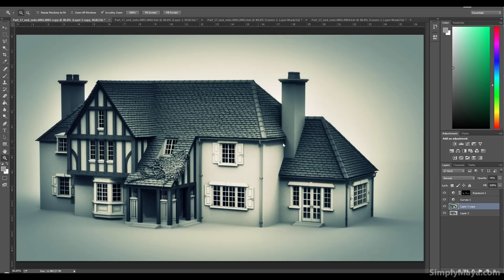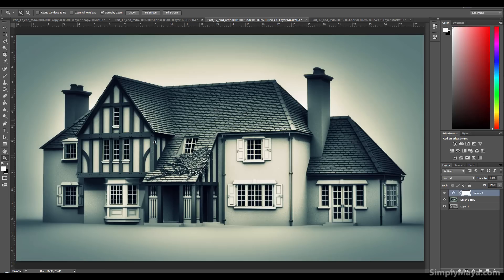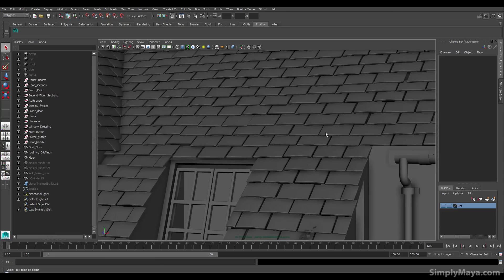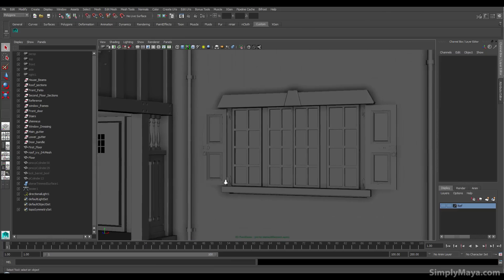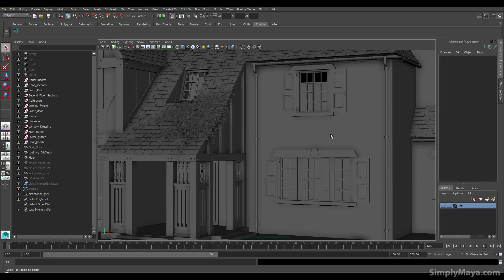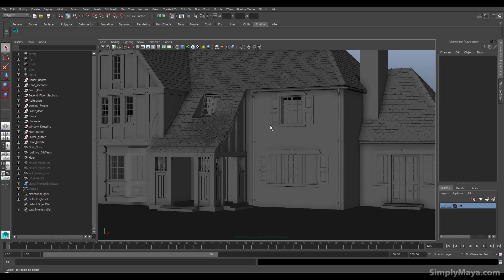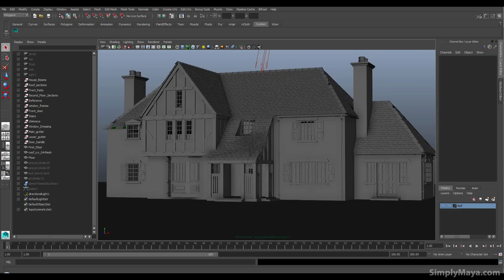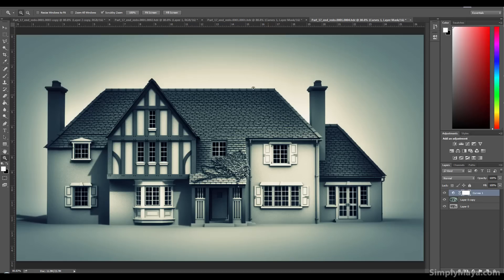Modelling Tutorial Introduction - Spach-Alspaugh House